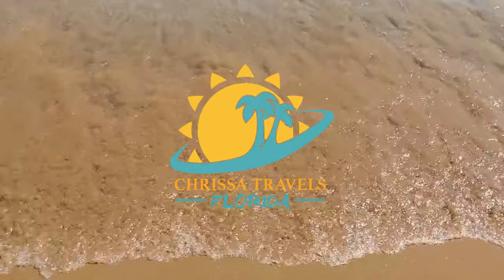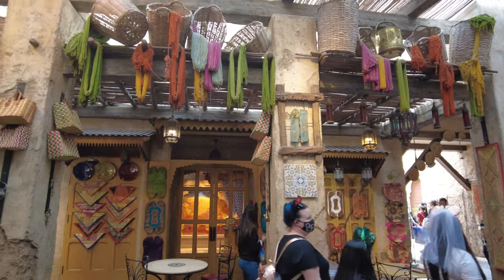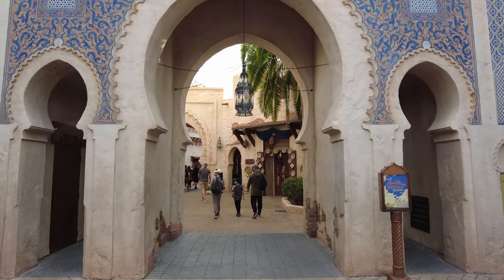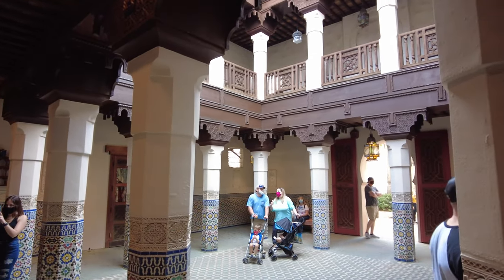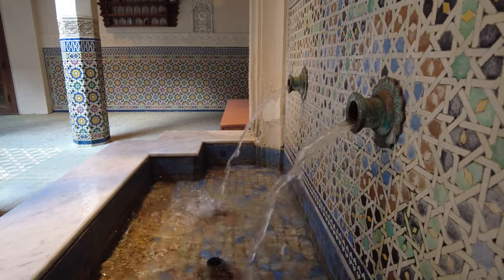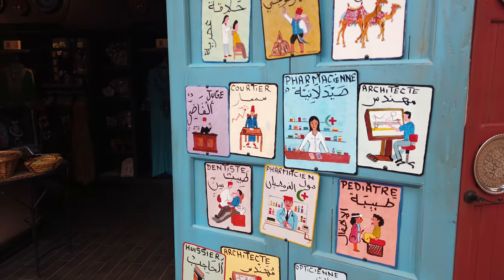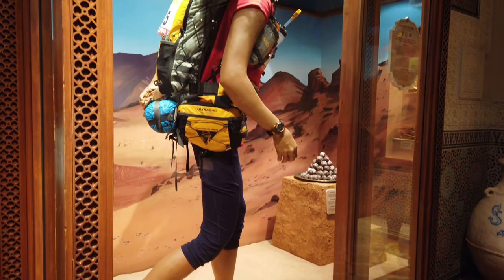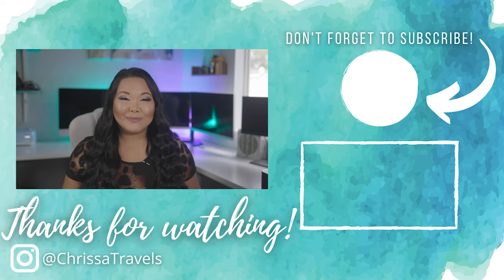Why You Should Explore The Morocco Pavilion in Epcot Disney World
Are you interested in seeing what there is to explore at the Morocco Pavilion? The Morocco Pavilion in Epcot,  Disney World, is one of 11 countries that make up the World Showcase.

The sponsors and artists of the Morocco Pavilion were determined to ensure that the culture of Morocco was honored, therefore, they hired their own artists to create most of the detail and tiles that you see throughout the pavilion.

The Morocco Pavilion was also one of the only countries in the World Showcase where the country's government was involved in the creation of the pavilion.

There is so much beautiful little details which makes the Morocco Pavilion a stunning area to check out in Epcot.